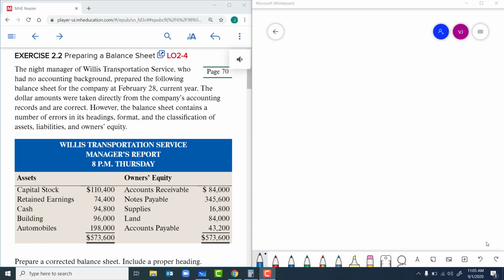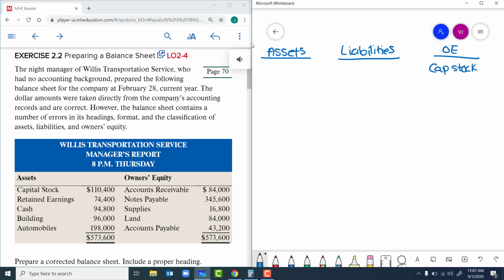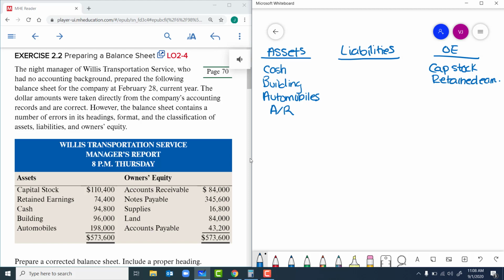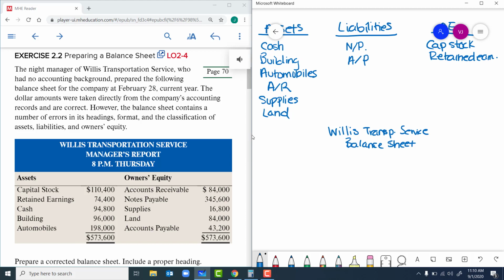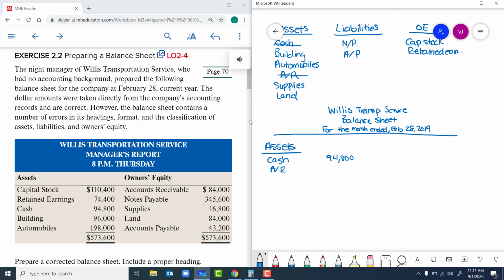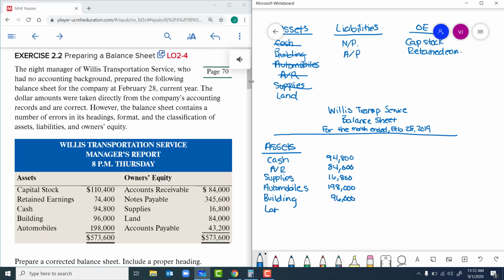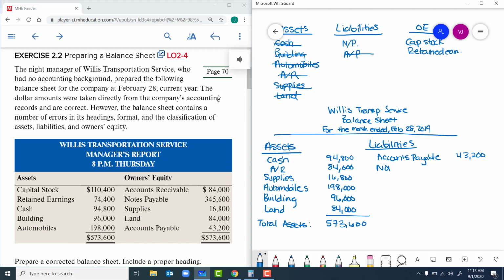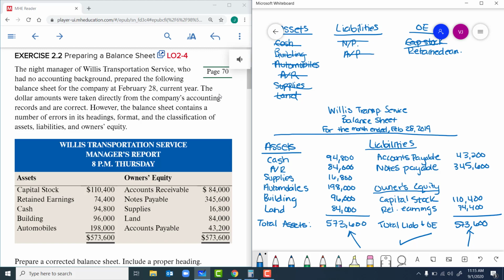Balance Sheet Example ACCT 2